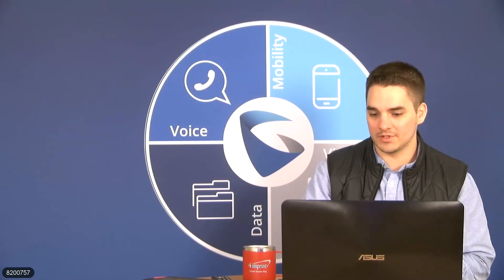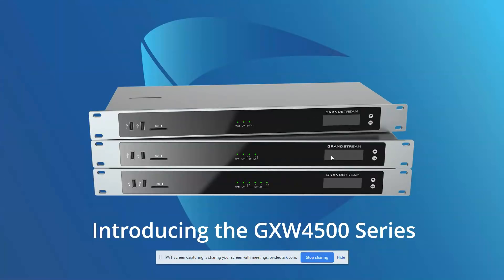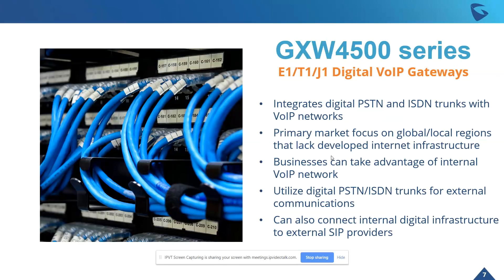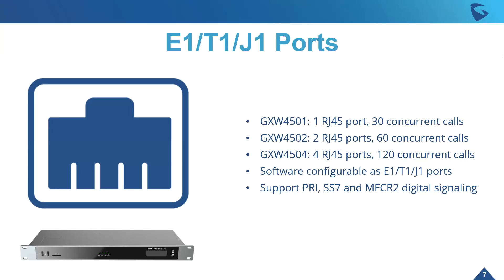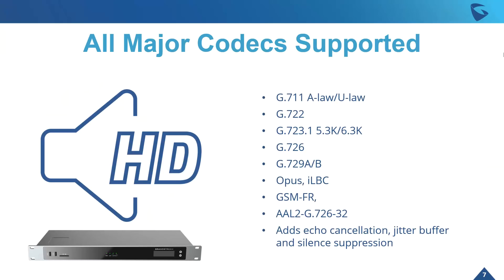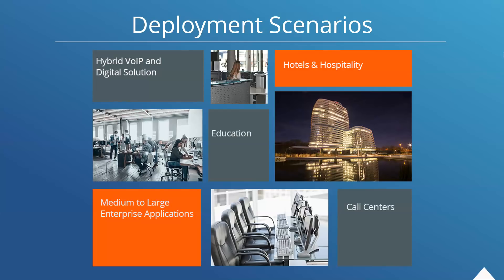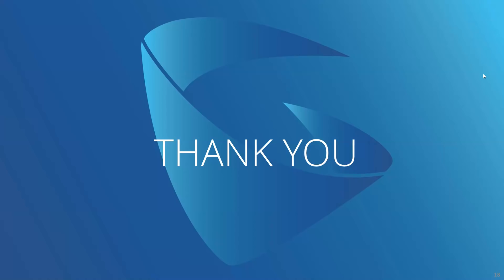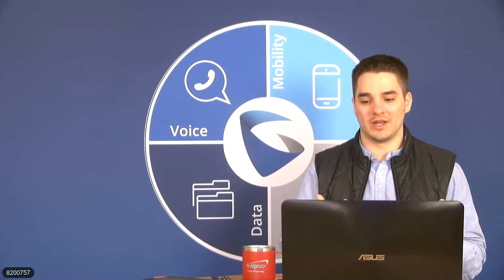Introducing the GXW4500 Series of Digital Gateways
In markets that are still in the process of adjusting to SIP technology, the GXW4500 series allow digital PSTN and ISDN trunks to be integrated to VoIP networks.

Watch this webinar recording to learn about our new GXW4500 series of E1/T1/J1 digital gateways.